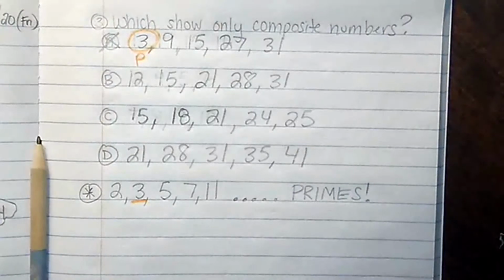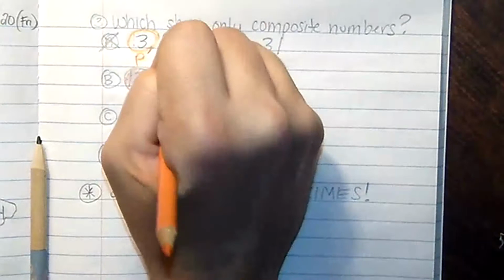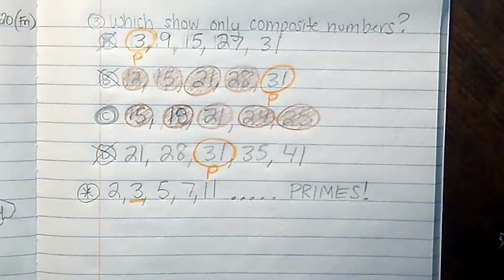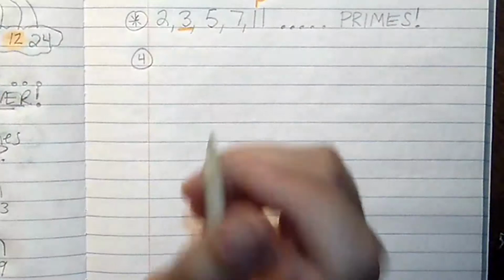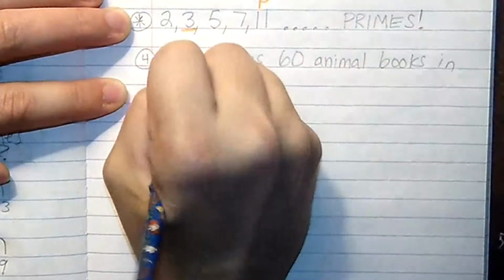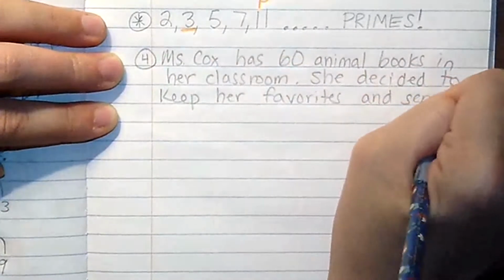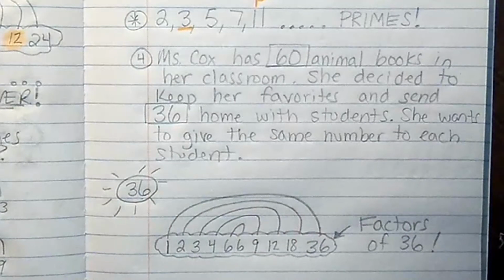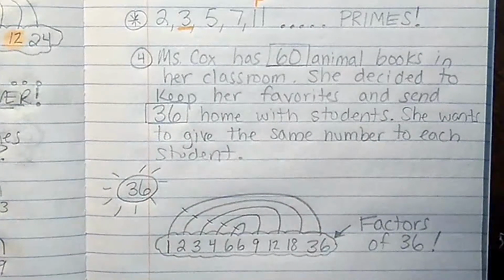Friday, December 4th Notes